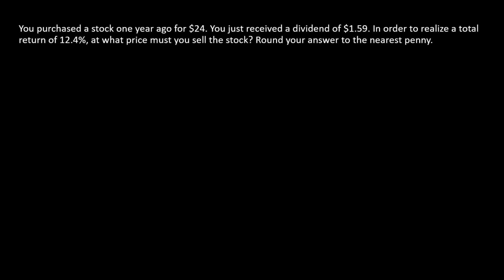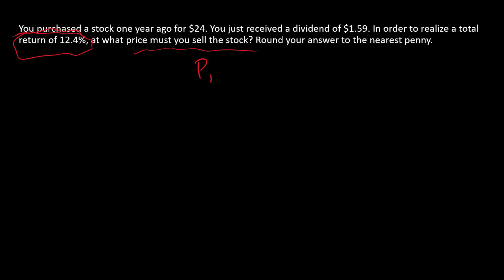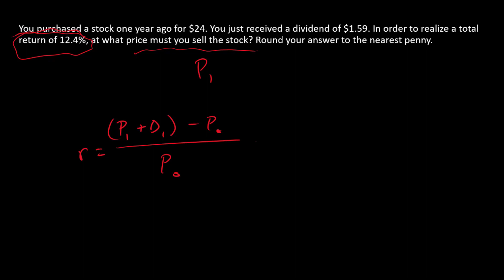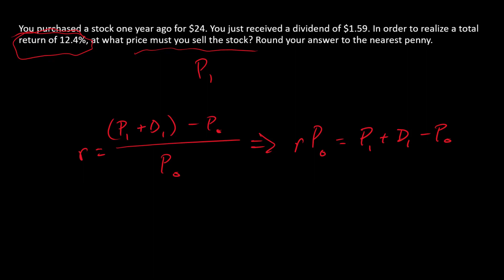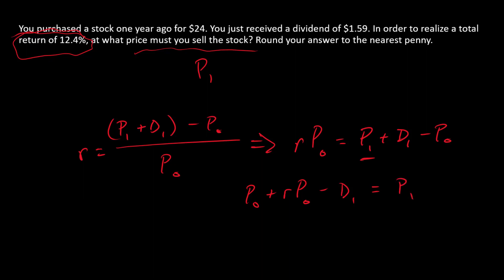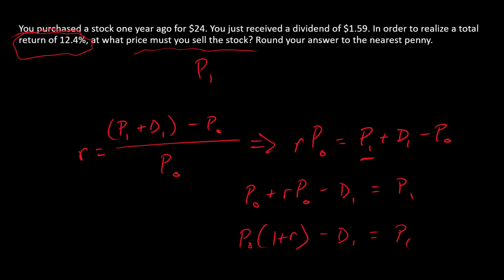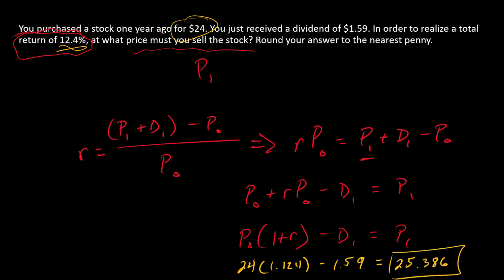How to compute a stock's target price that will generate a given return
I use a stock price, expected dividend, and expected return to compute an implied future stock price.